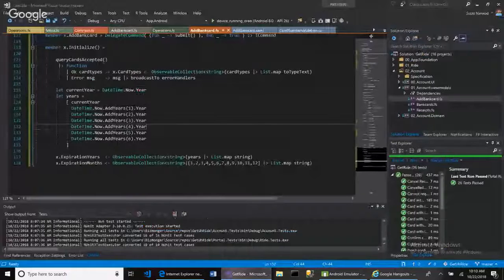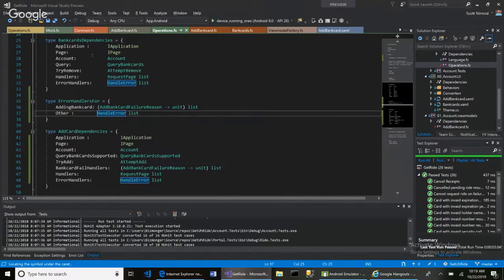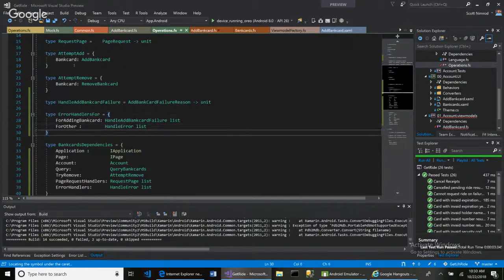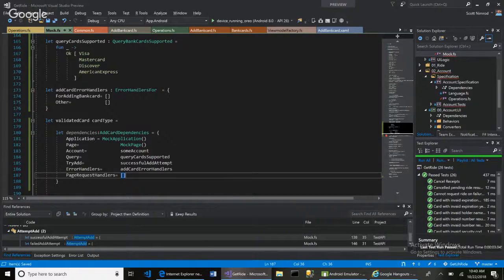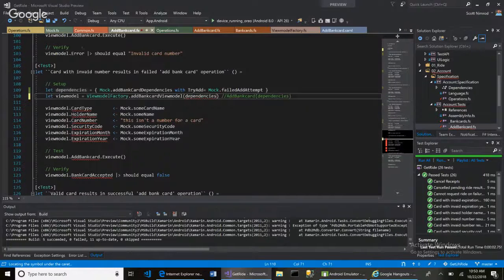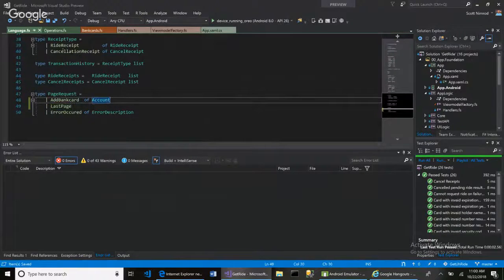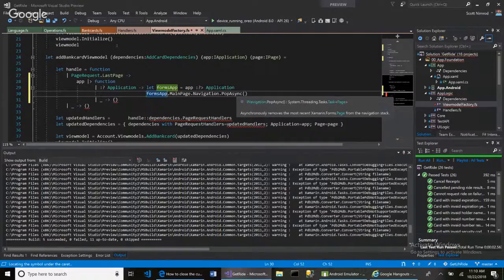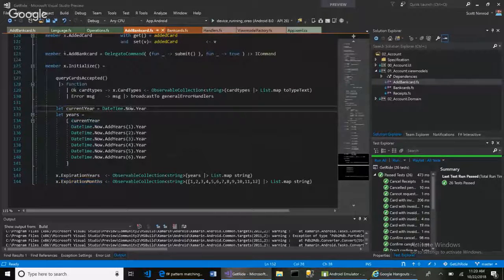Live Programming in F# (vol. 38)